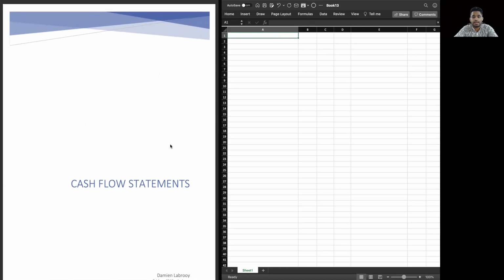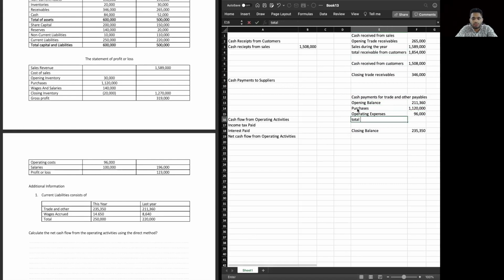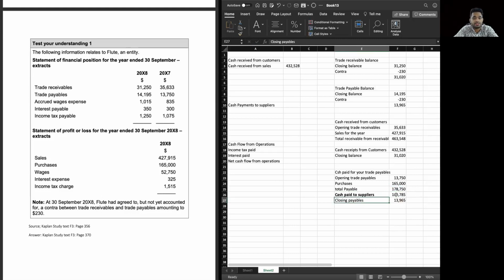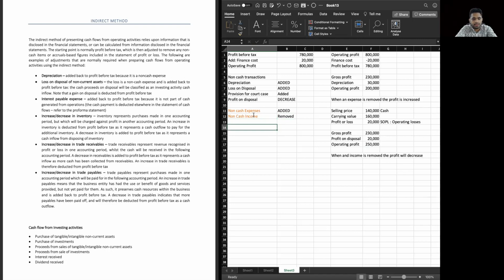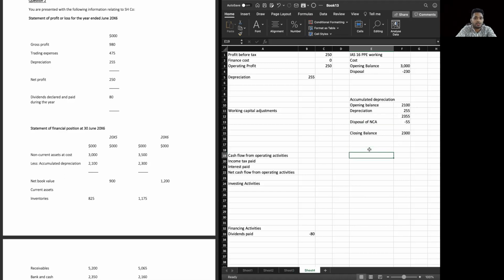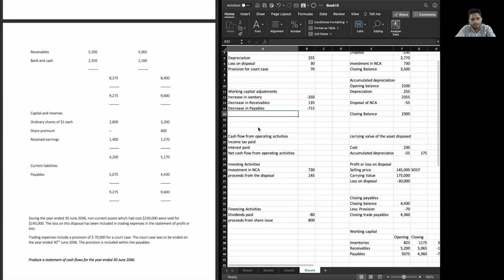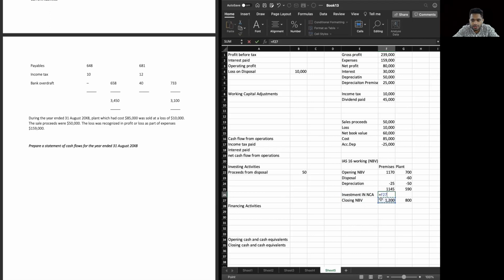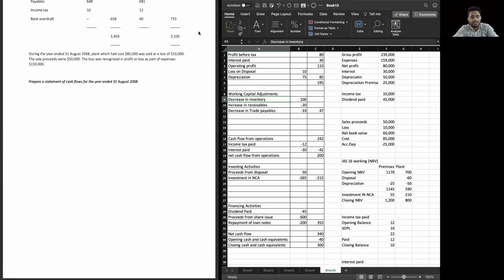Cash flow statements - Full video